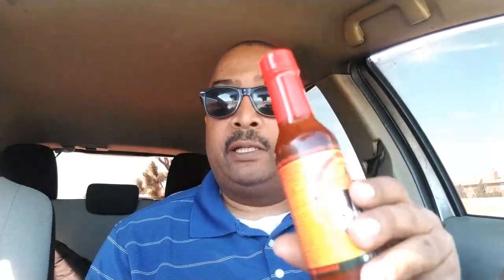MadDog 357 hot sauce taste test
this is my first taste test and review. I'm trying Mad Dog 357, a scorching hot and painful sauce that should only be use for dilution purposes. I was inspired to try this sauce because its featured on one of my favorite youtube show "Hot ones". This is an honest reaction with no over acting or phoniness. Ill be trying other hot sauces featured on that show in the upcoming days